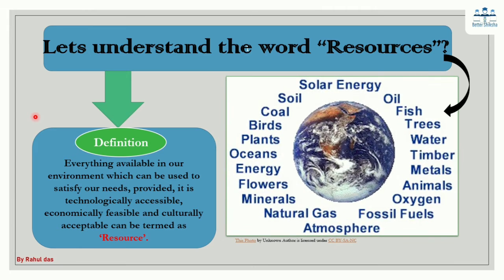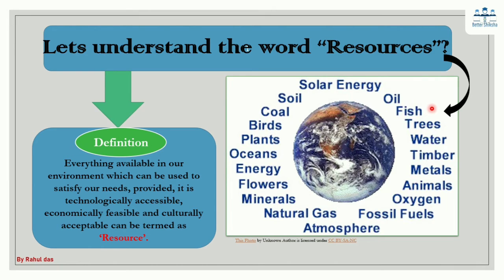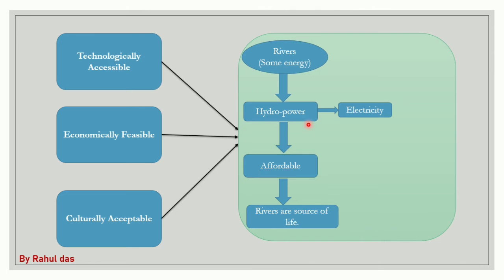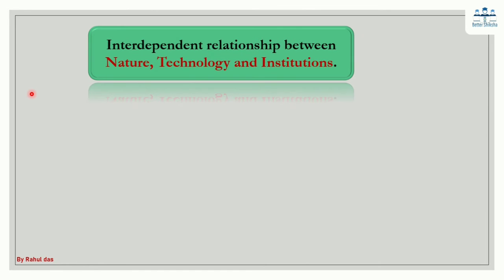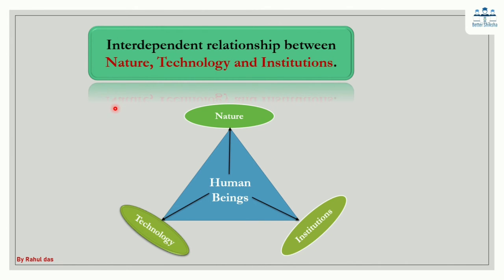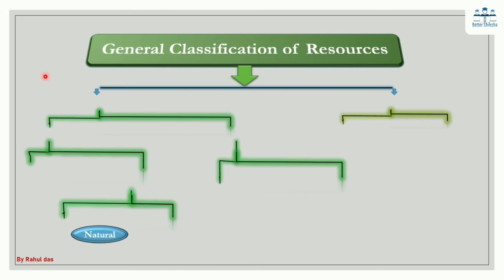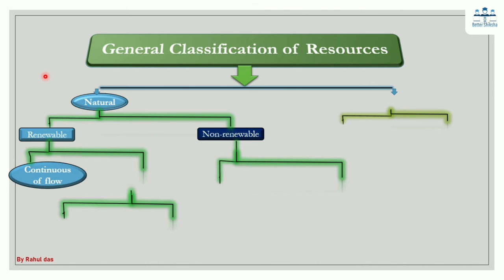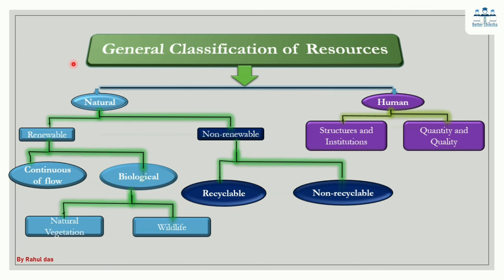Lecture-01-Resources and development